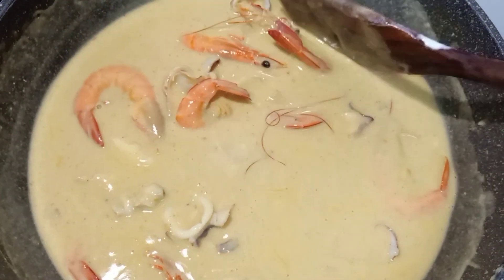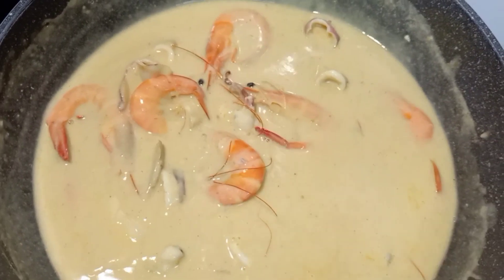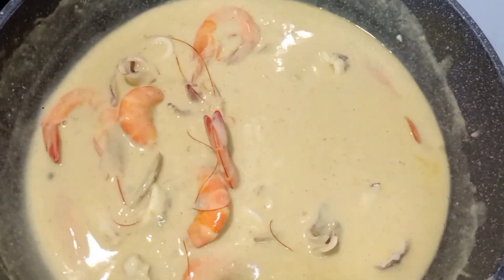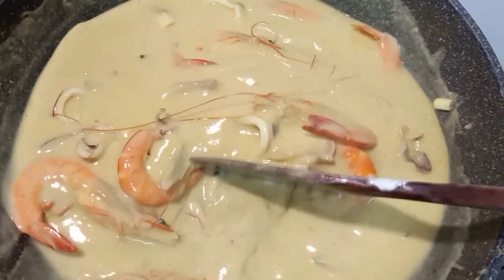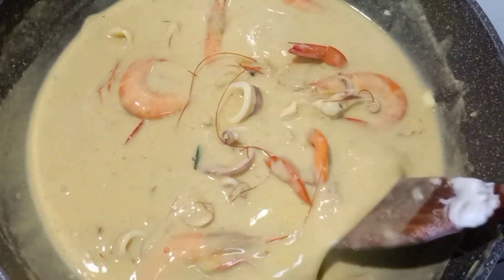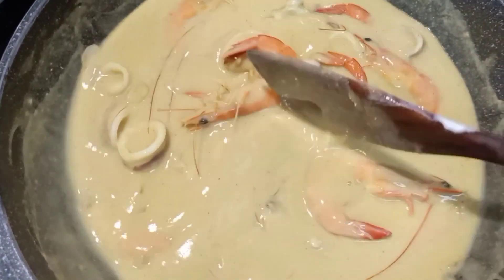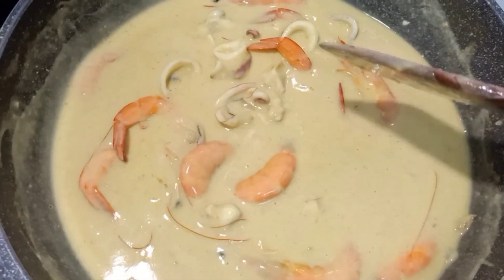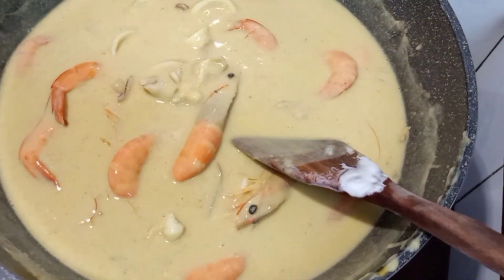SPICY CURRY SHRIMP AND SQUID WITH COCONUT MILK